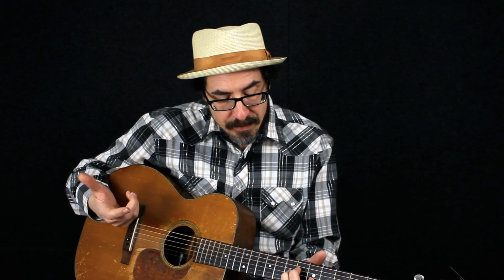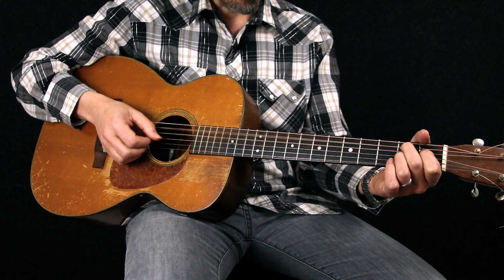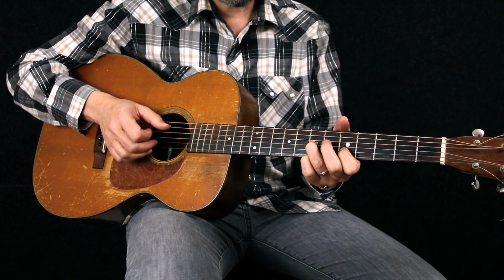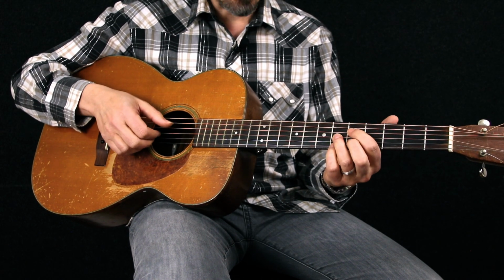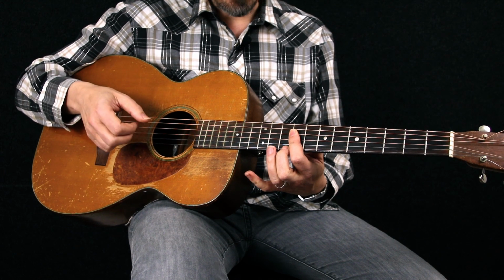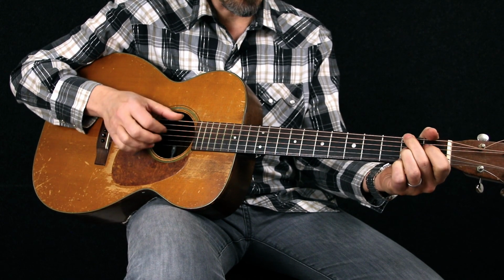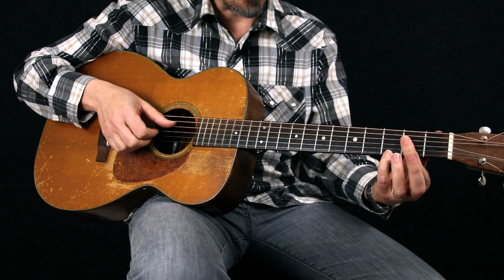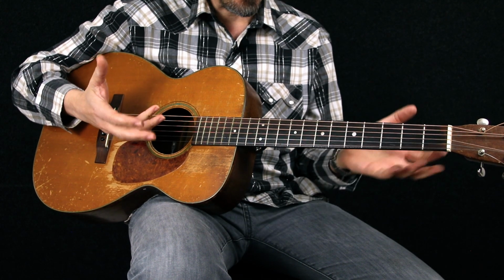Doc Watson Deep River Blues